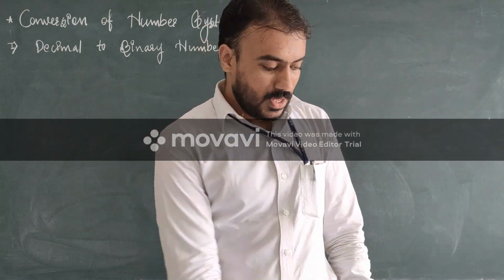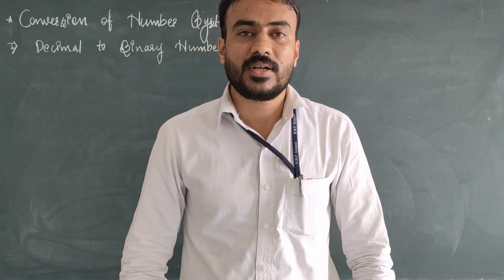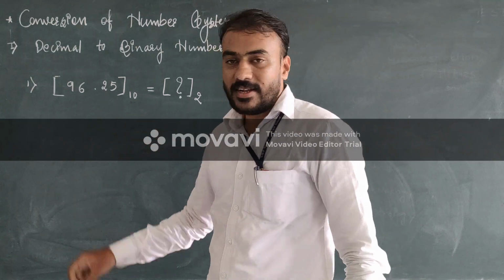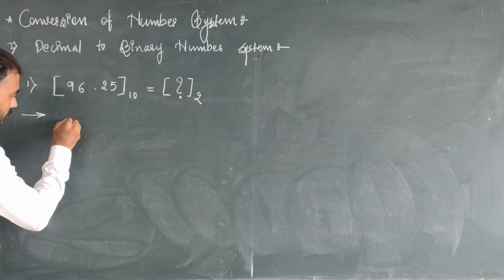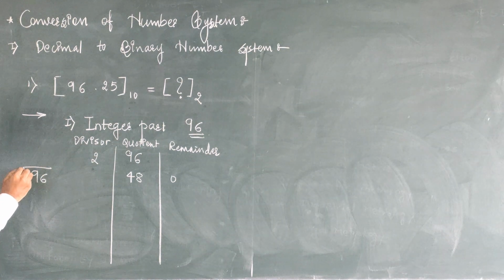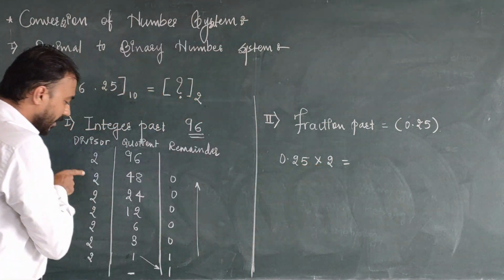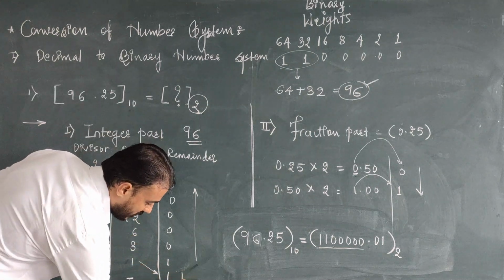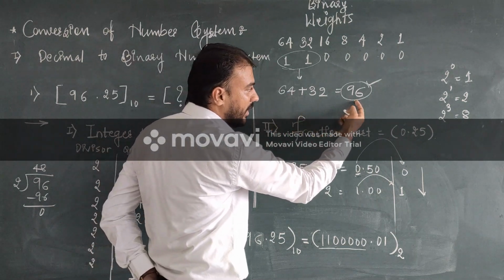Lecture on Decimal to Binary Conversion (DTE) 02 by Prof. Dolli S P